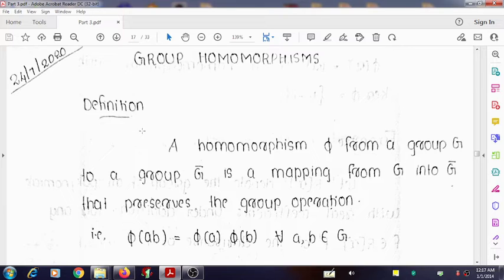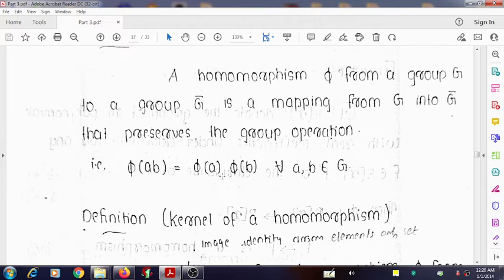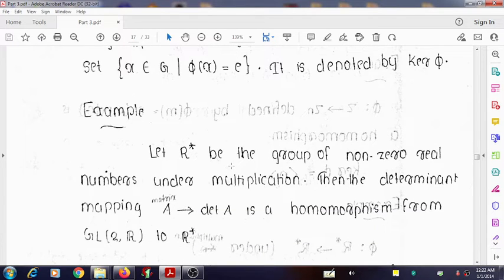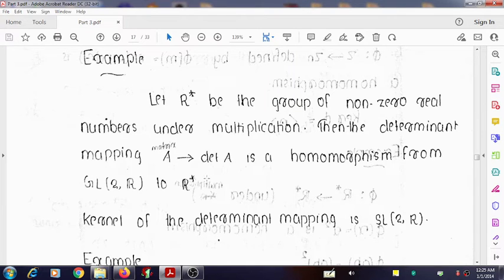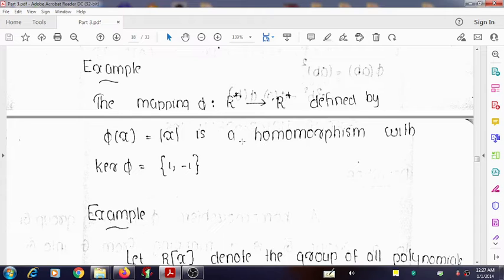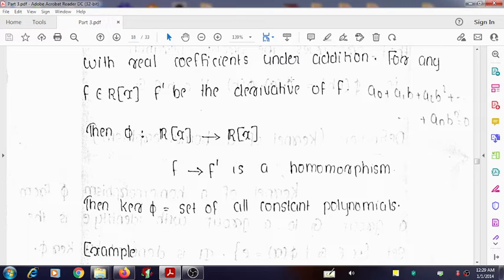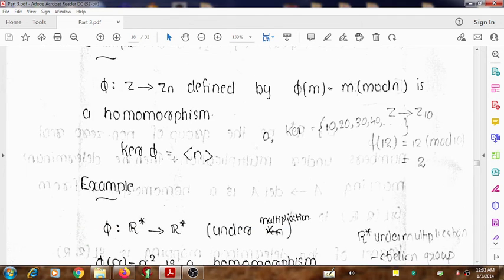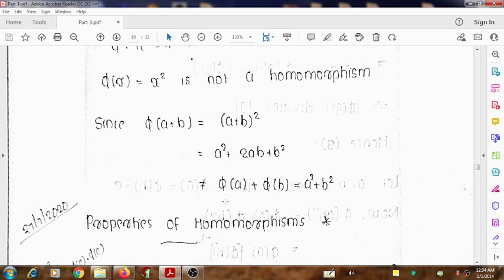Group Homomorphism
Group Homomorphism and Examples